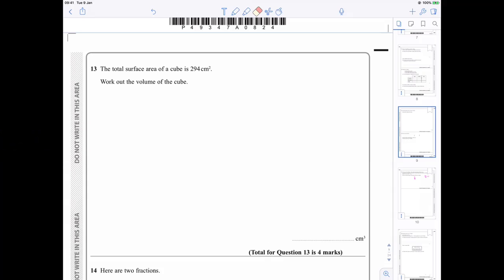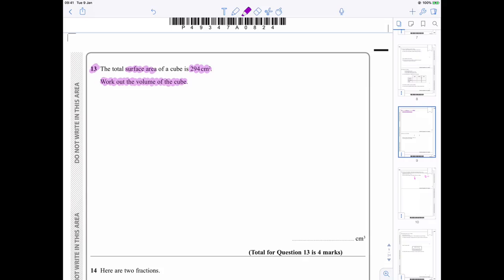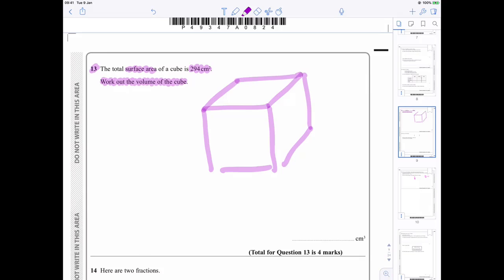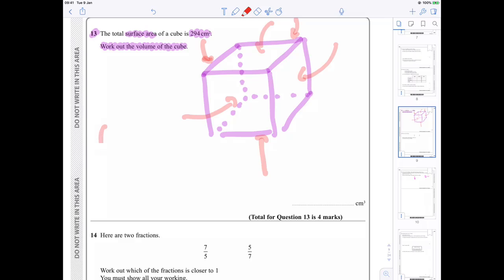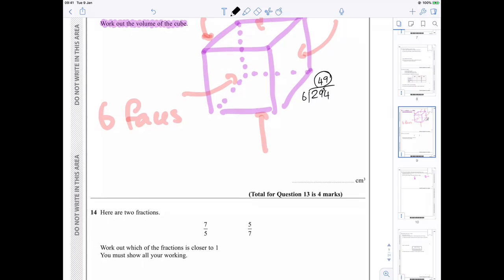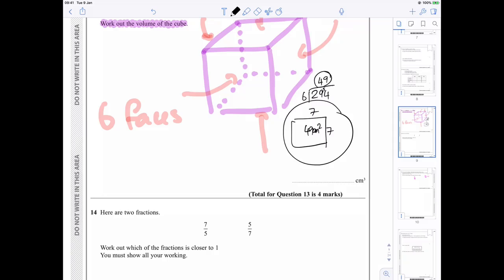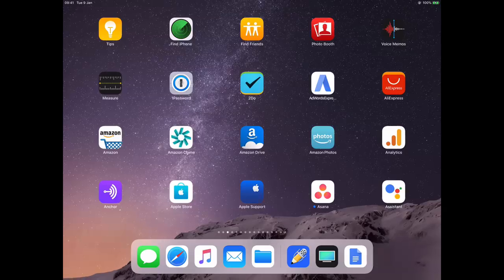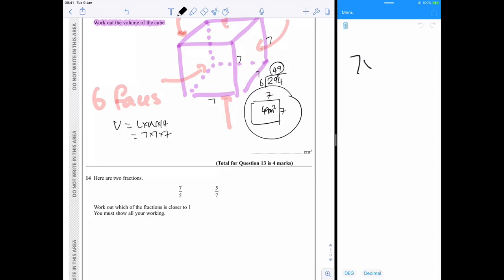Calculating The Volume Of A Cube Given Its Surface Area